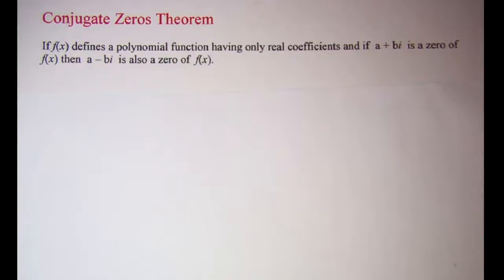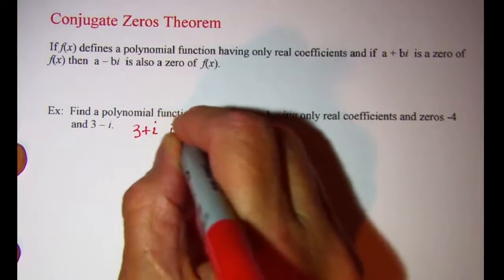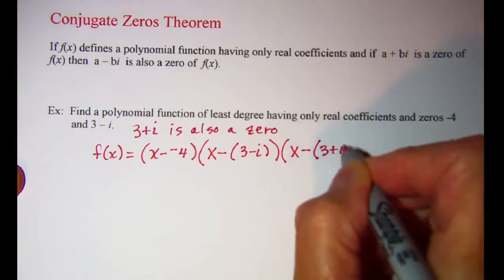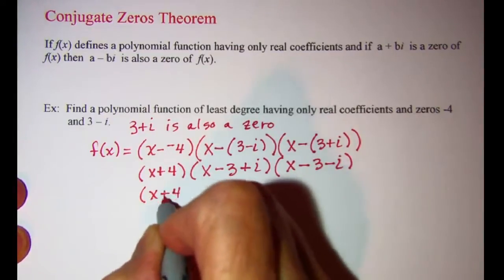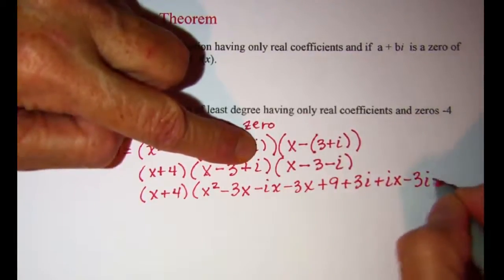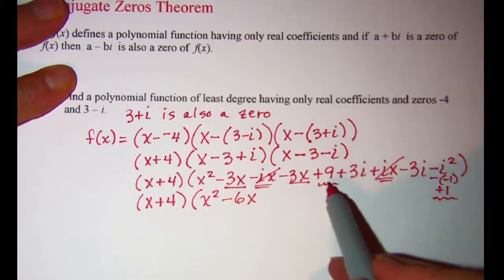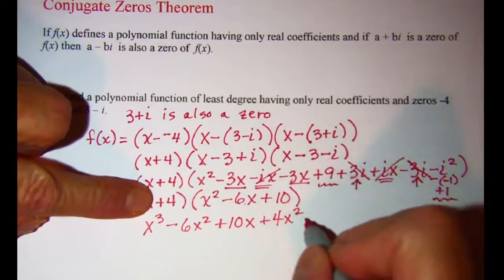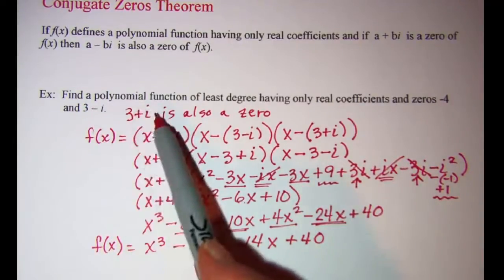Conjugate Zeros Theorem 1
Finding a function given zeros of the function